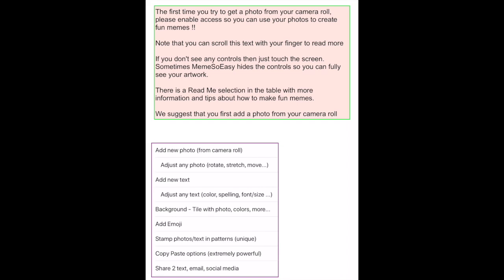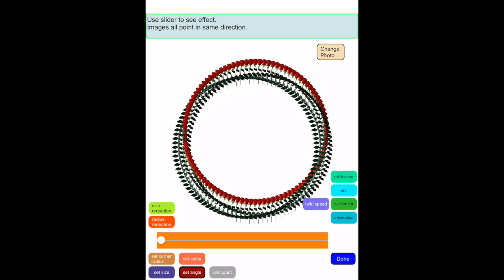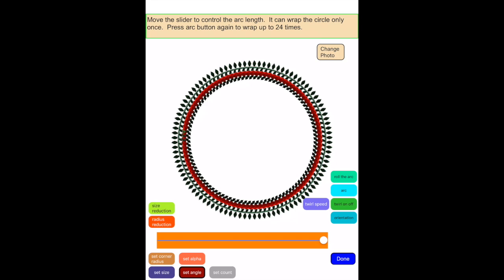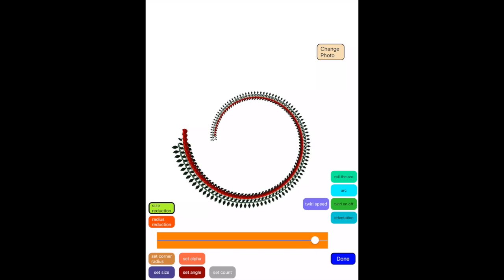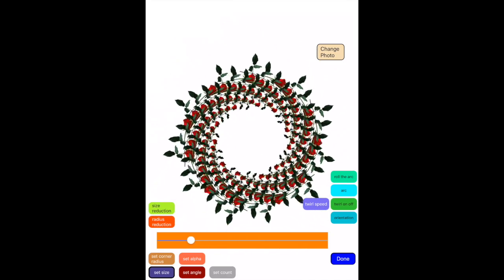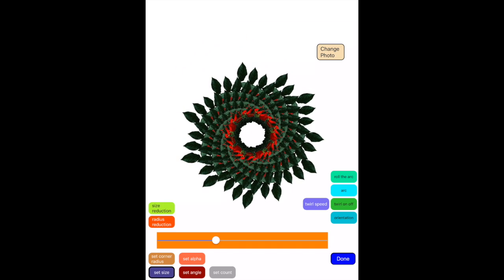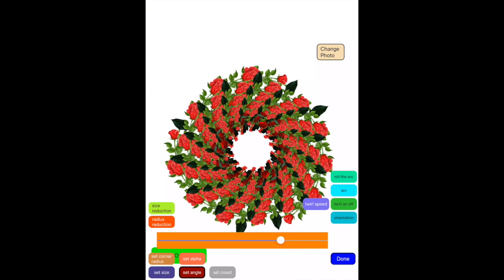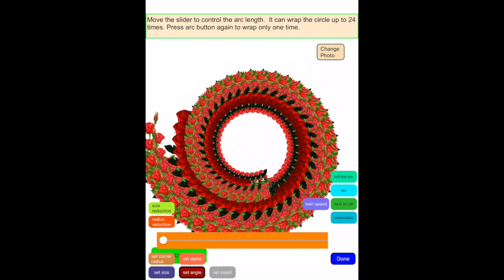How to stamp photos in a circular pattern in MemeSoEasy app